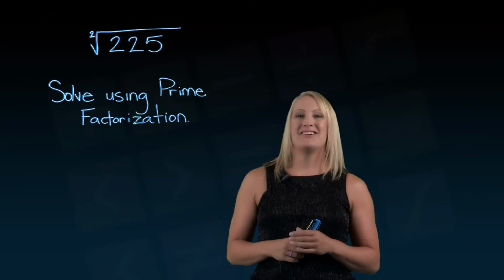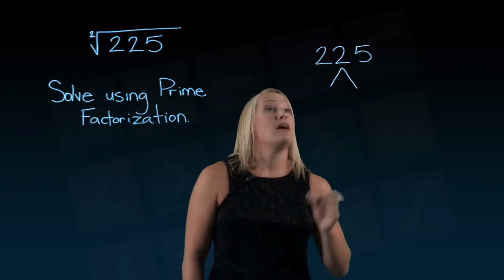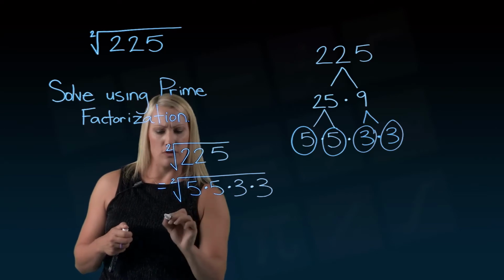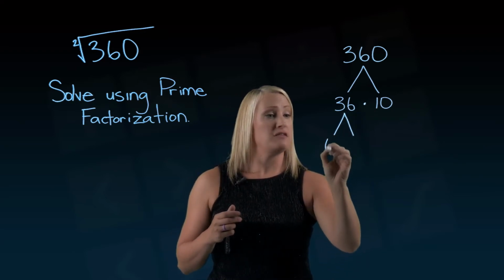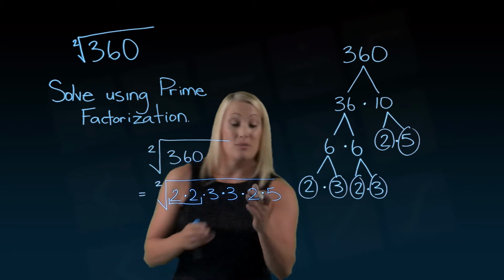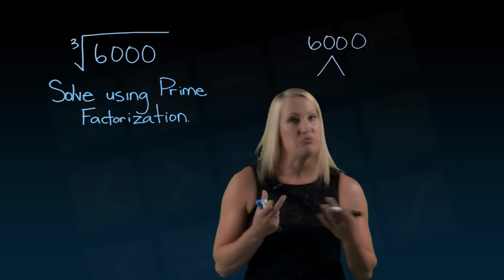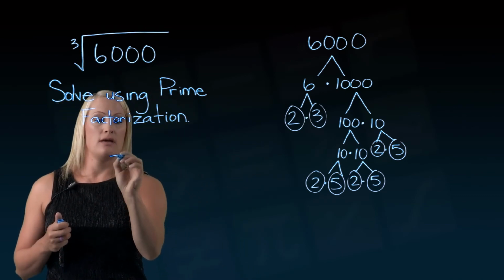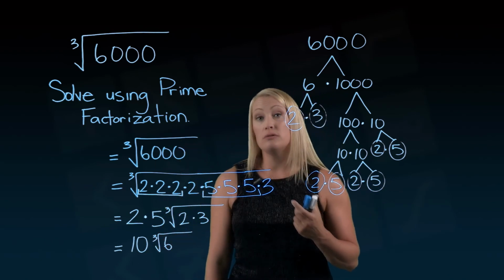Simplifying Radicals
This video is used with permission on The Learning Portal